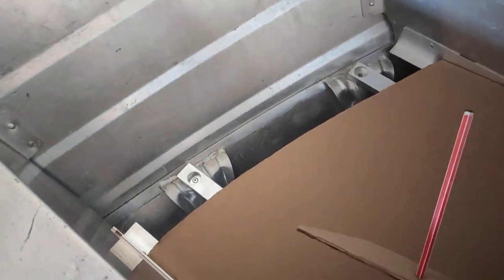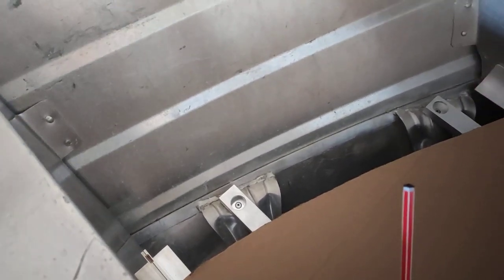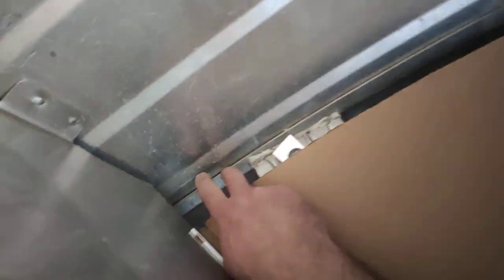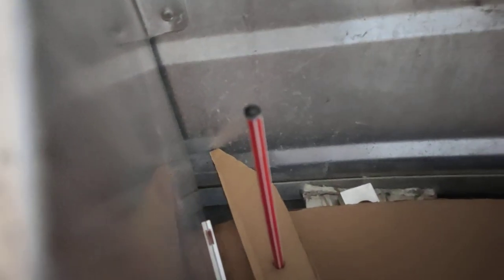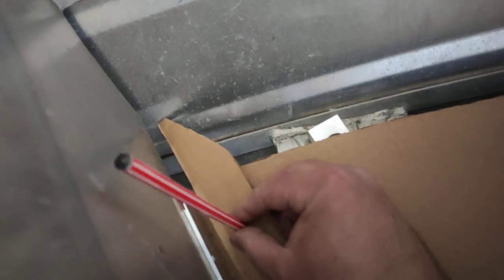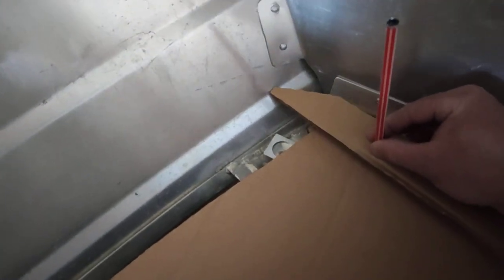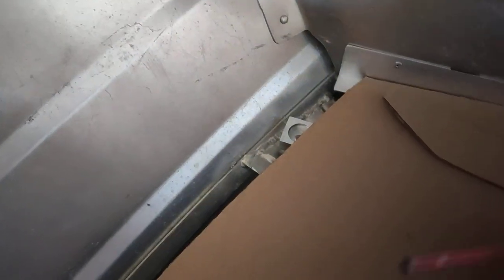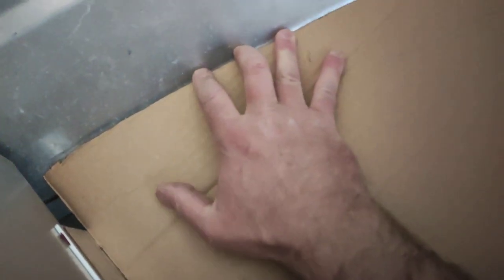Tinny floor build, easy way to make a template for curves